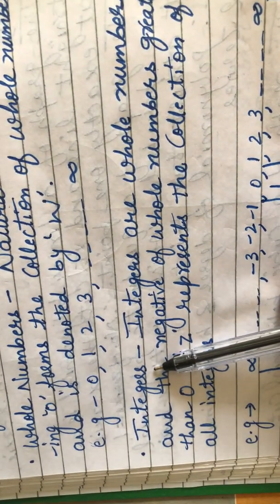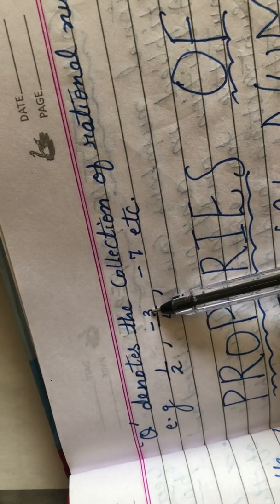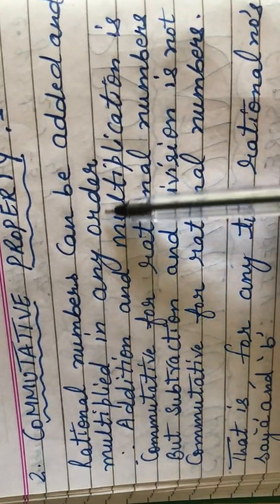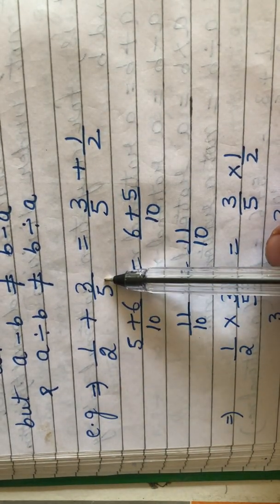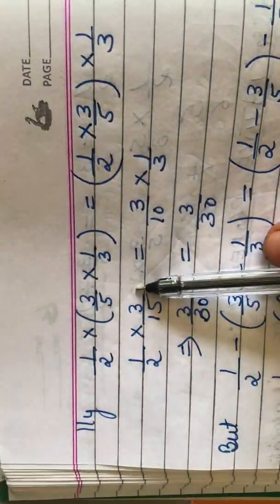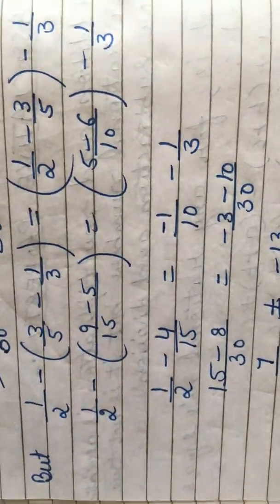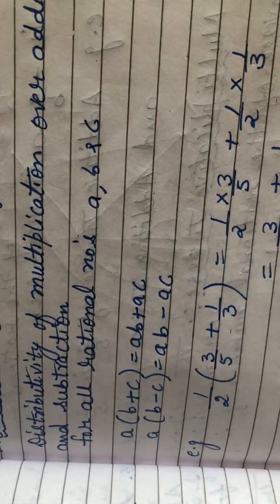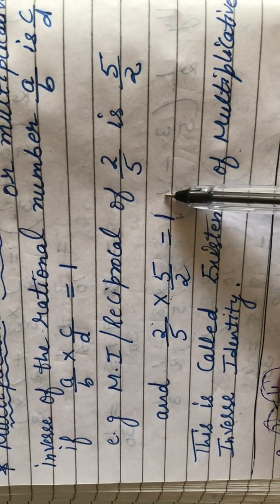Class 8 Maths chapter 1 module 1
Introduction of chapter 1